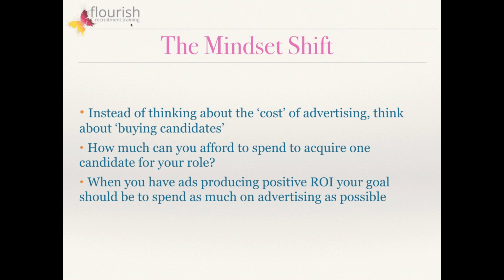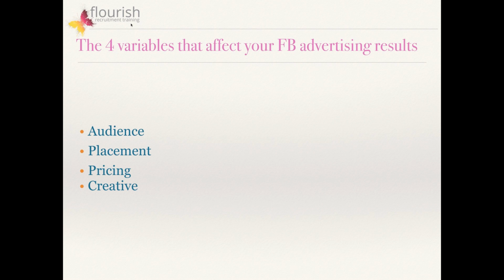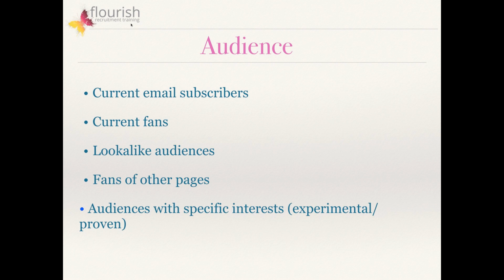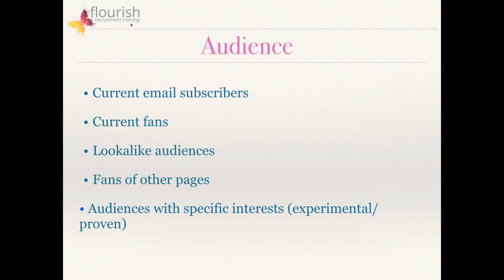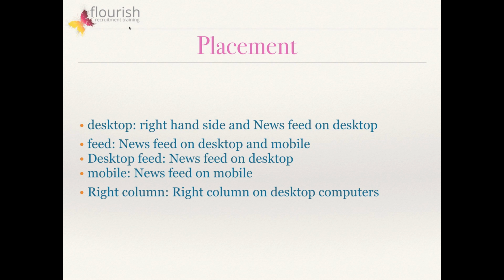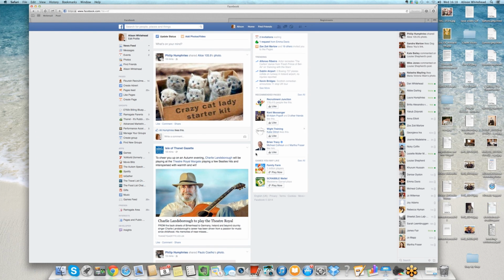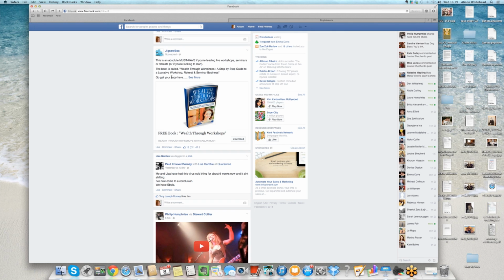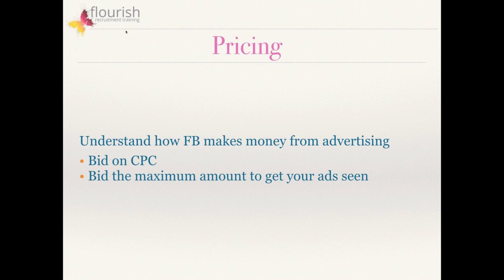How to Leverage Facebook PPC as an internal AND external pipeline channel